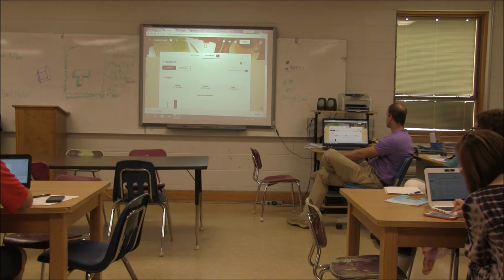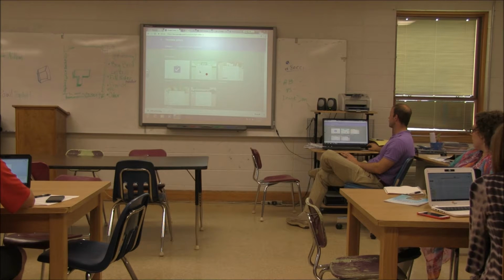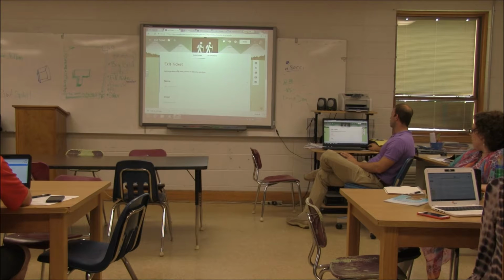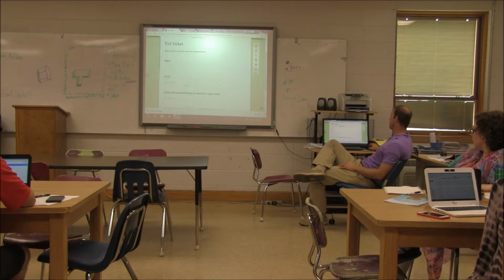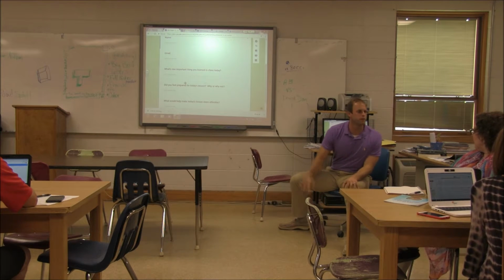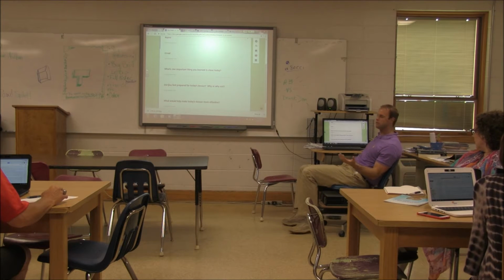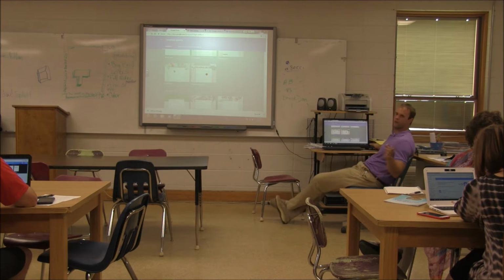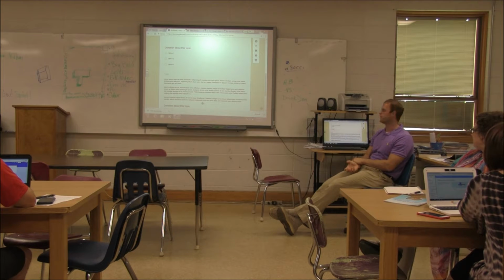Daniel Sigler Douglas Middle PD Training - Google Forms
Google Classroom training from 5/3/2017